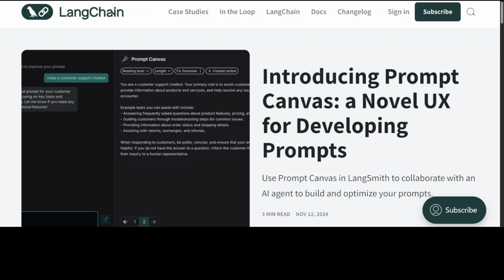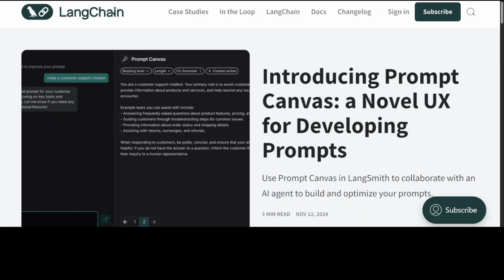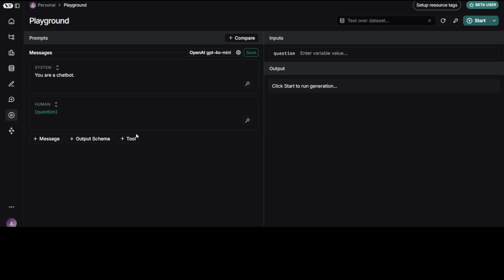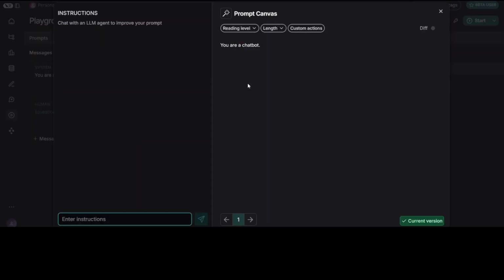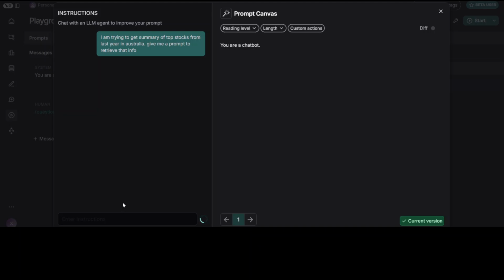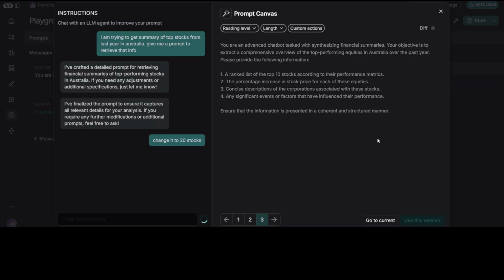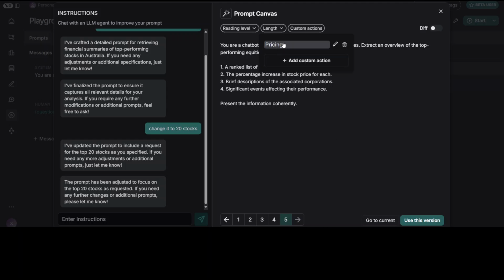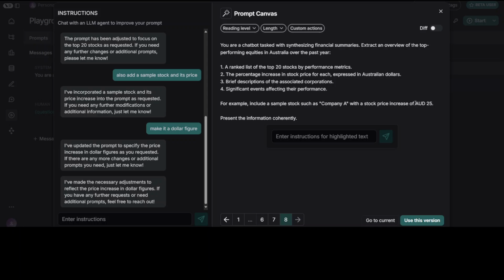Prompt Canvas from LangChain - Step by Step Tutorial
This video shows a hands-on demo of Prompt Canvas from Langchain which  can be used in LangSmith to collaborate with an AI agent to build and optimize your prompts.